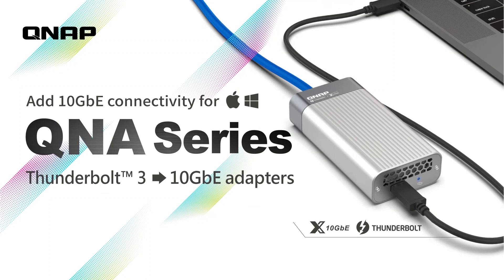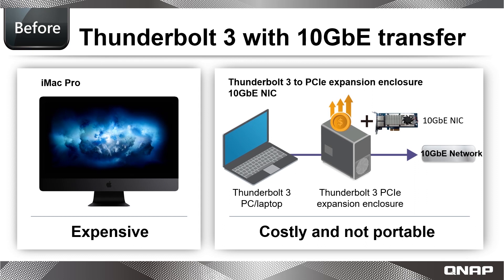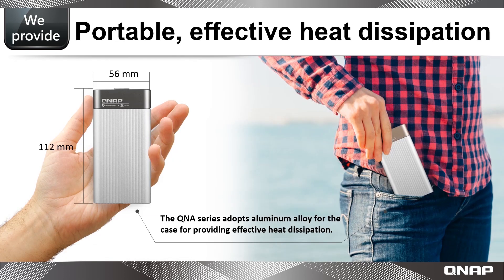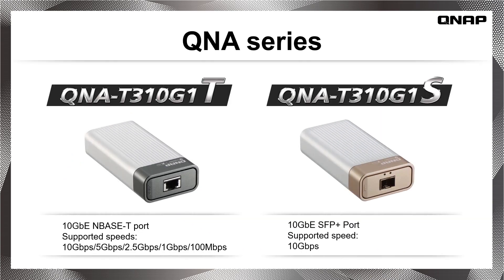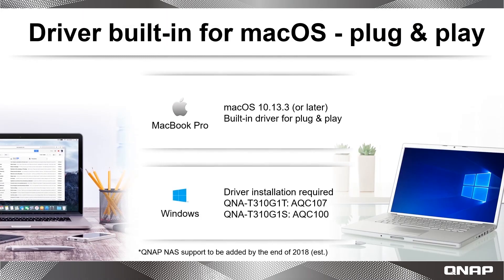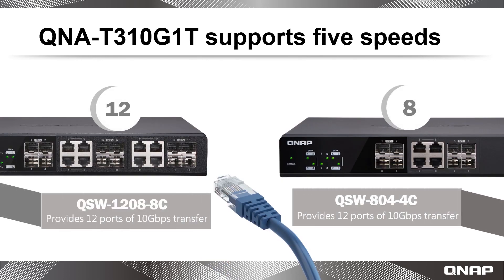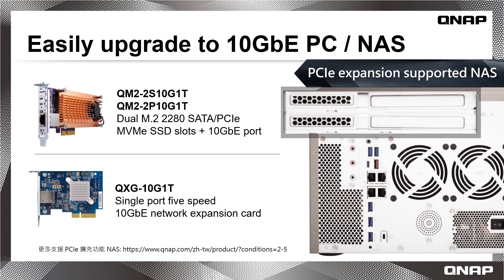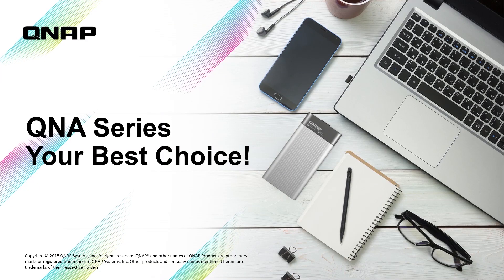QNA-T310G1T: Thunderbolt™ 3 to 10GbE adapter｜NAS ASAP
These cost-effective adapters provide a remarkable solution for adding 10 gigabit Ethernet connectivity to modern computers that lack the ability to upgrade their network ports. They are portable and extremely handy for users who have recently adopted or are looking to adopt 10 gigabit Ethernet network environments.